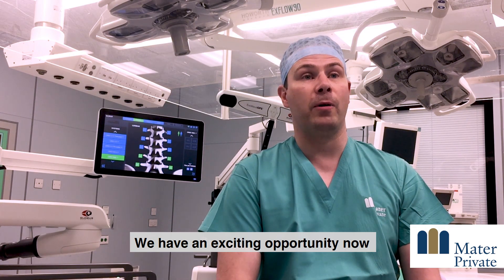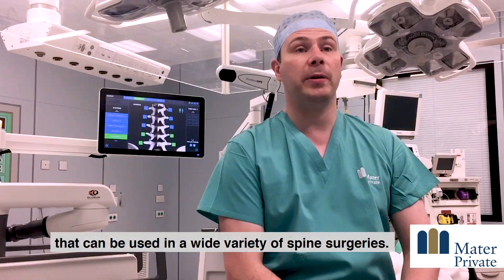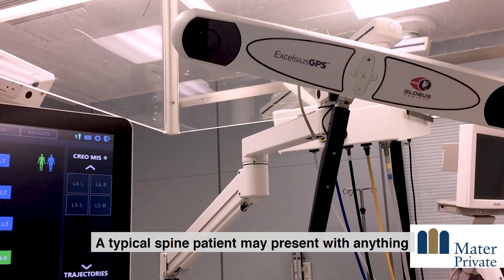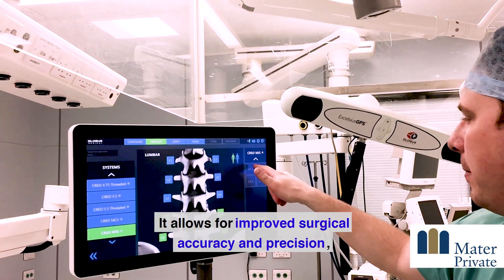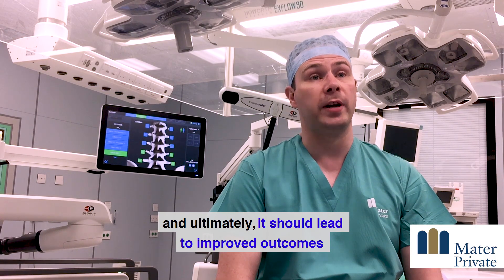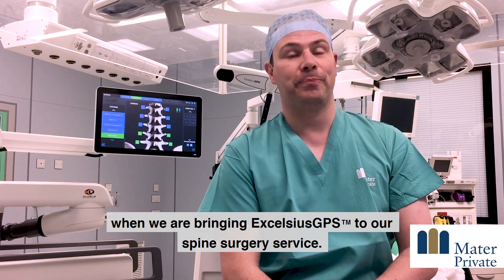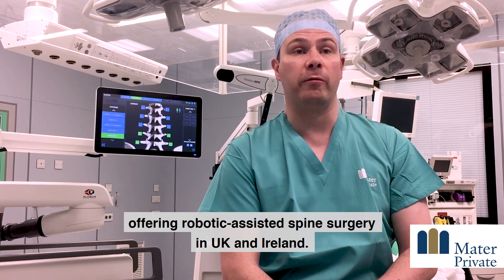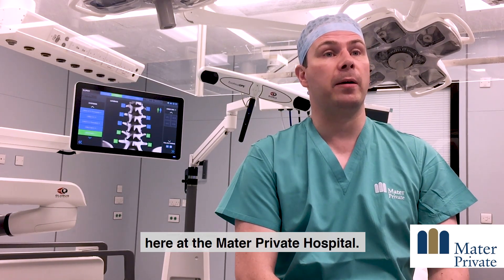Robotic-Assisted Spinal Fusion Surgery | Mater Private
Our Consultant Spine Surgeon Mr. Joseph Butler talks about an exciting new development at Mater Private hospital, the introduction of robotic-assisted spinal fusion surgery. We’re proud to be the first facility in Ireland & the UK to use the ExcelsiusGPS™ robot. Patients who undergo this type of surgery can benefit from significantly reduced risk of complications, less post-operative pain, and shorter recovery times.